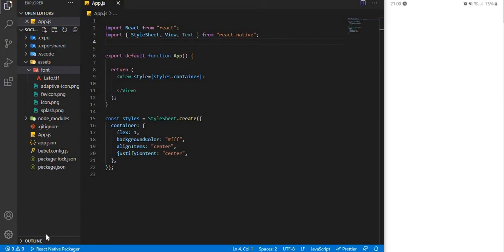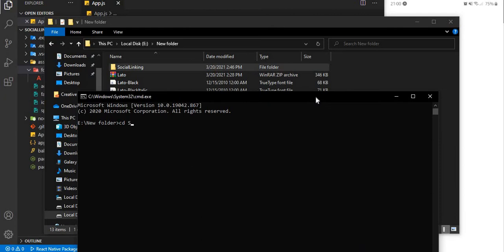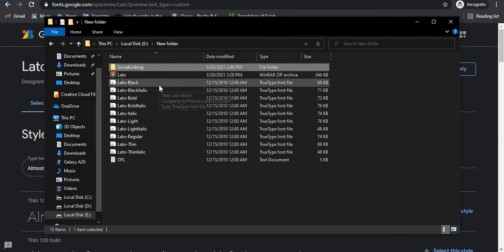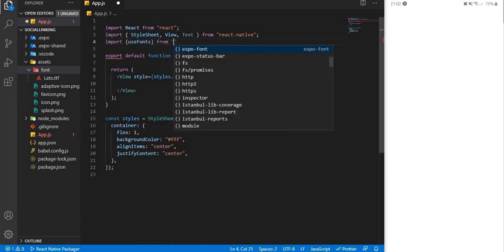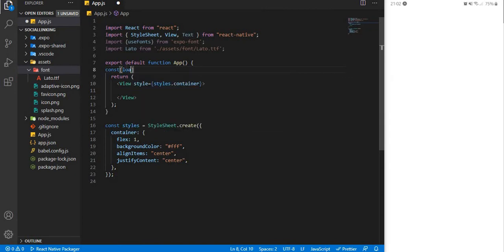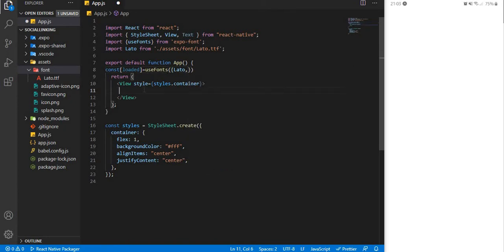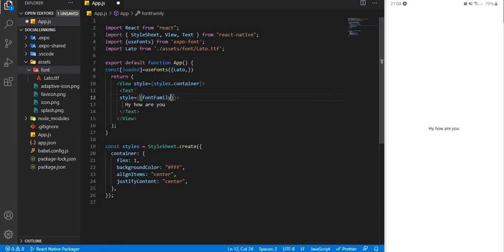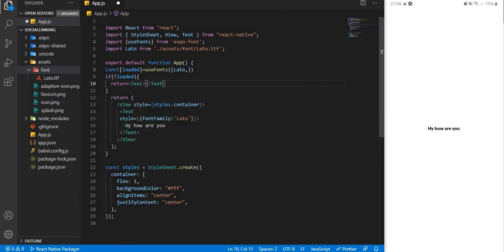How to Use Custom Fonts in React Native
In this video we will learn how to used Custom Fonts in React Native